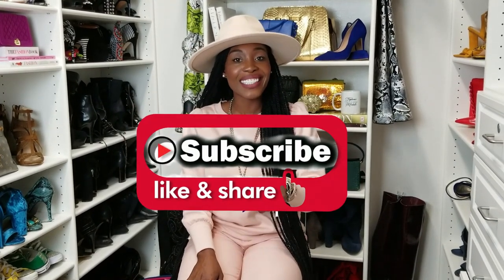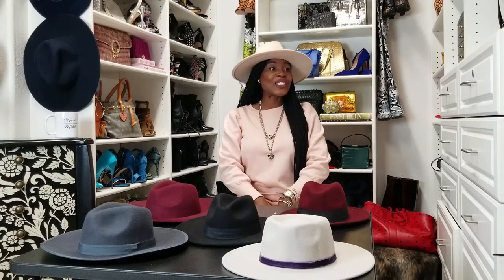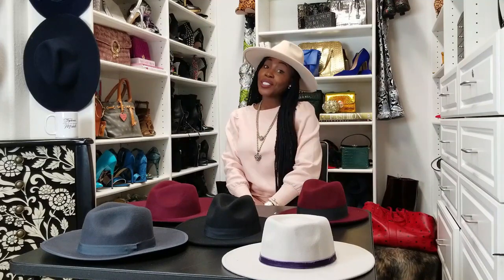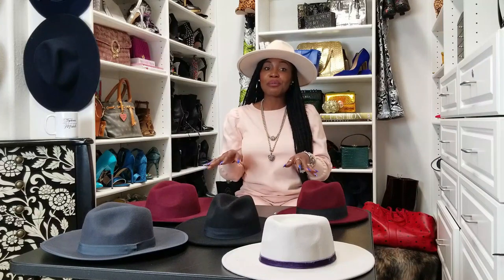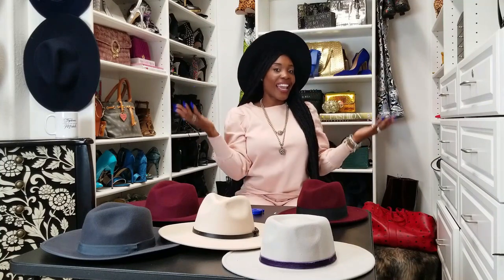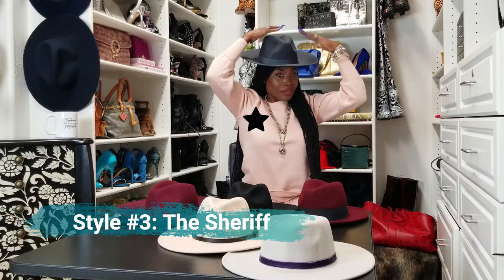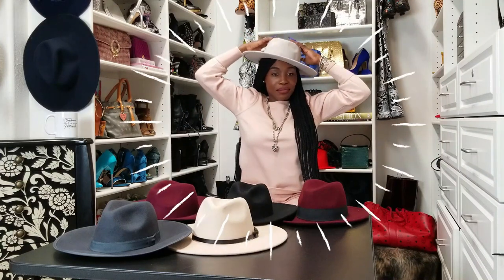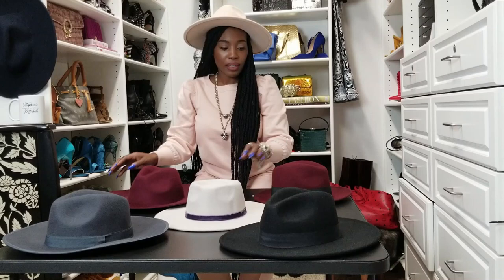HAT GLAMOUR | 4 WAYS TO WEAR A WIDE BRIM (FEDORA) HAT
In this video, you are going to see 4 ways to wear wide brim hats and learn the
quick do's and don'ts when wearing this fun glamour piece.
**This is my 1st YouTube video:)
Wearing a hat is one of the coolest and chicest ways to add flair to your outfits or simply add to your accessories. Like anything you wear it always looks best when you put in some effort. There are quick do's and don'ts you need to pay attention to and there are some cool strategic ways to wear a cool hat.

Video Production🎞: Kai Snowden/Glitchbyte Production

HATS SHOWN

Dark Gray

Wide Brim Burgundy

SEND IT TO ME:
8745 Gary Burns Dr. #160-105